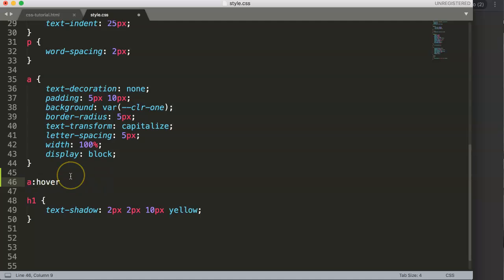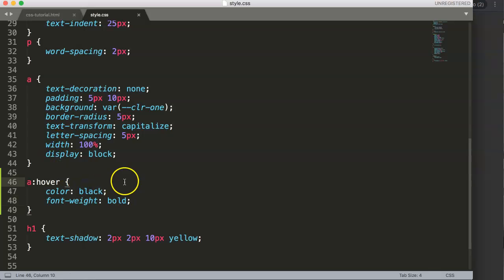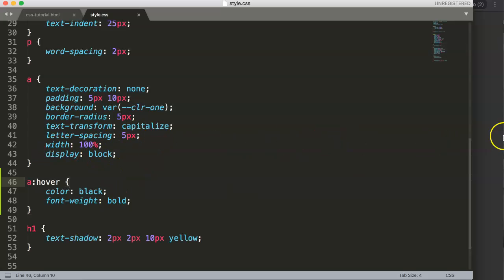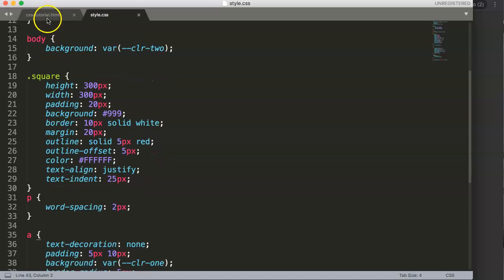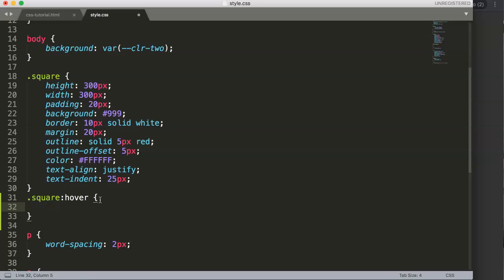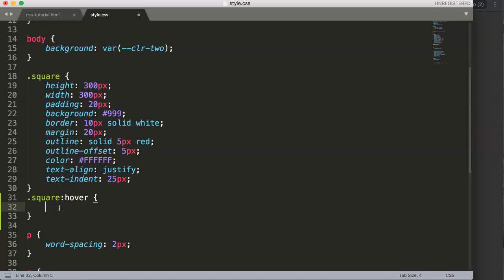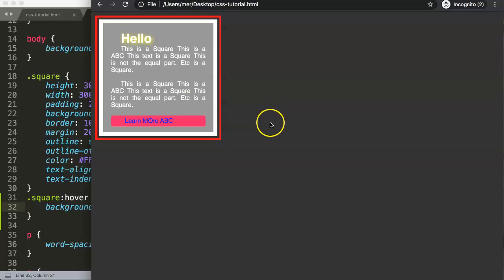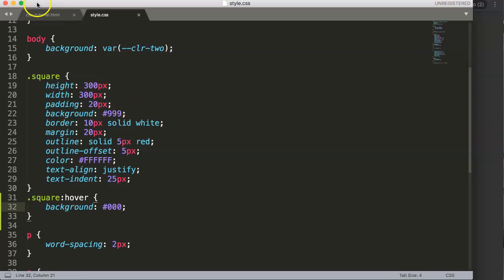Pseudo State Hover Property CSS | CSS Tutorial Part 79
Pseudo State Hover Property CSS | CSS Tutorial Part 79. In this CSS tutorial for beginners we will explore how to create a hover effect with the pseudo state.

Chart JS Dashboard Series:
👍 Most Liked Video Series: